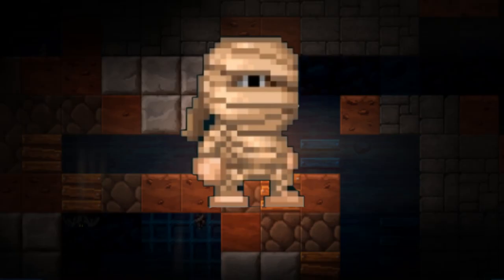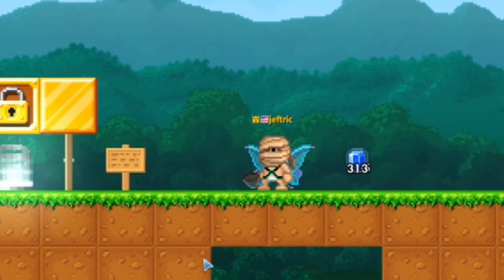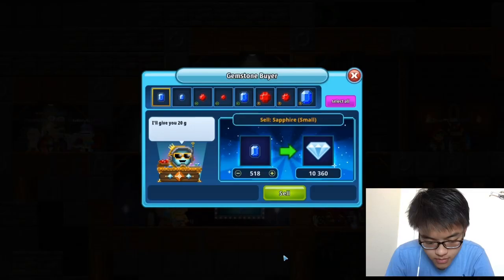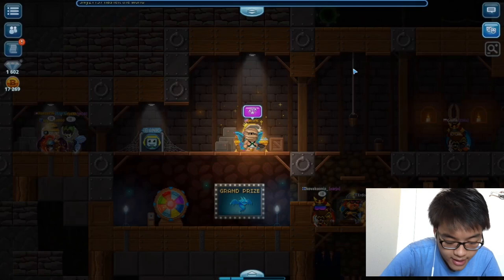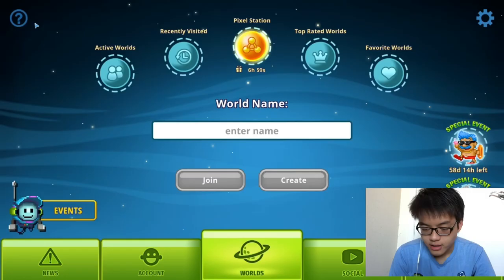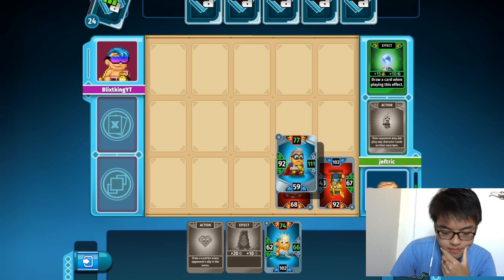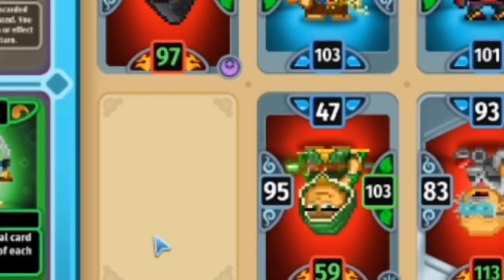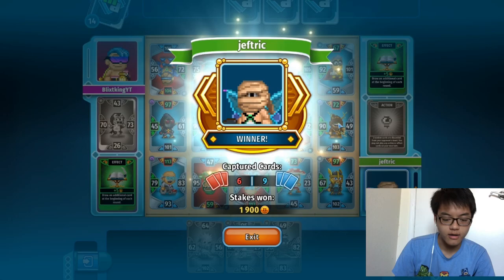Pixel Worlds Easy Profit! | Profit Day